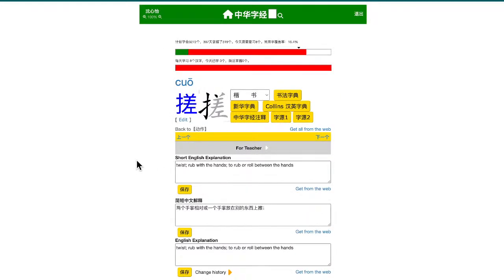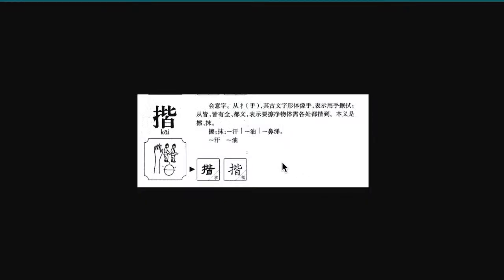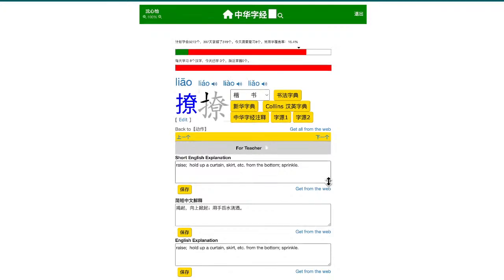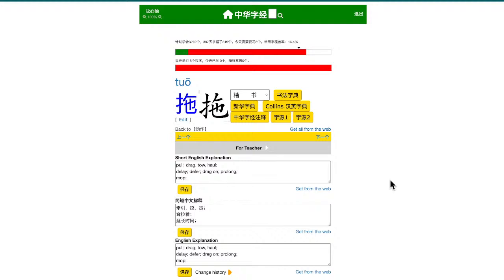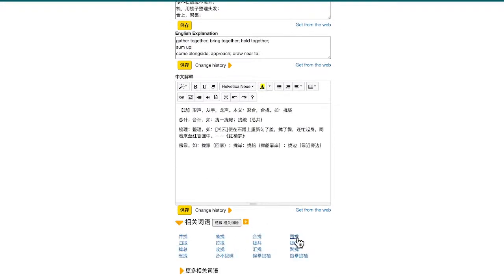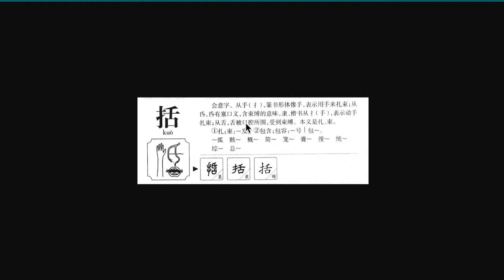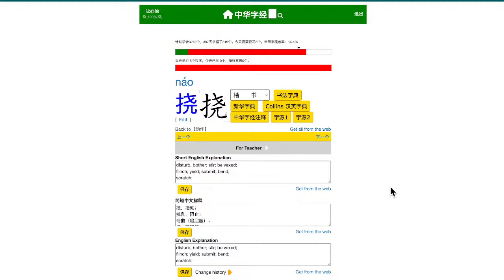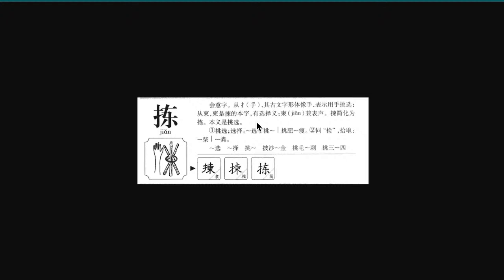中华字经 Lesson 146 - 2024 January 7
46 动作：搓 - 拣